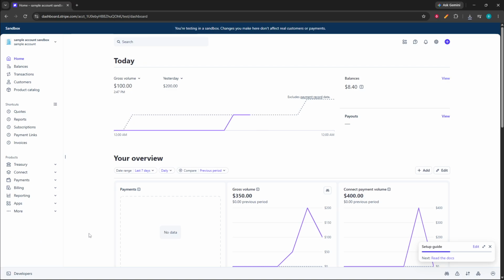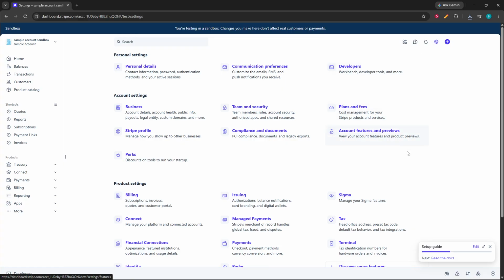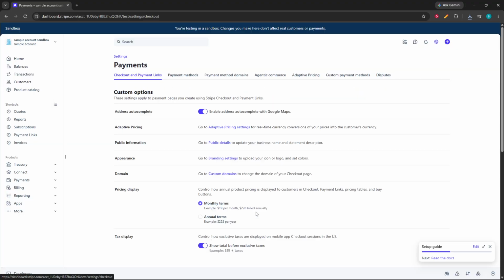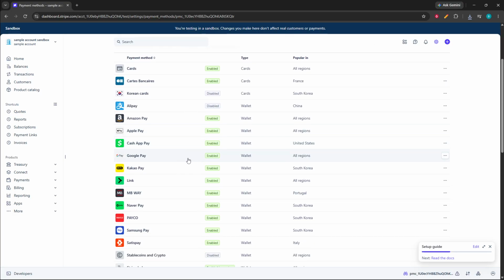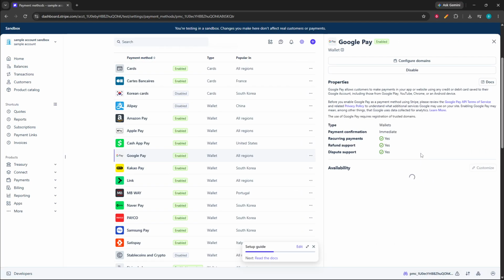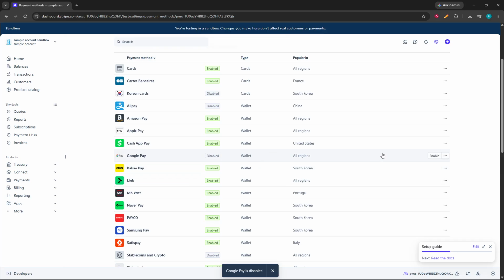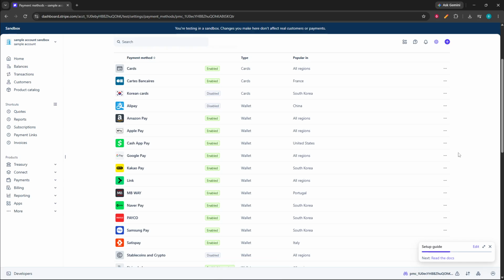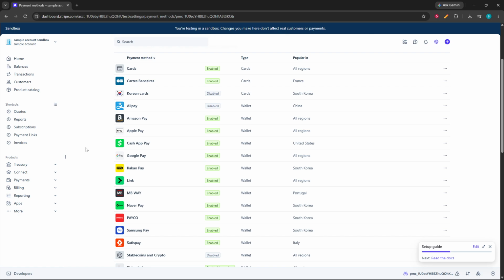How to Enable Google Pay in Your Stripe Account (Google Pay Integration Tutorial 2026)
Learn how to enable Google Pay in your Stripe account step by step.

Perfect for businesses that want to offer eligible customers a convenient digital wallet payment option.